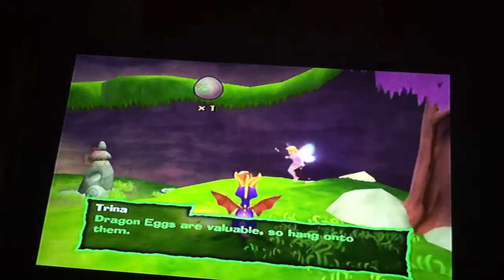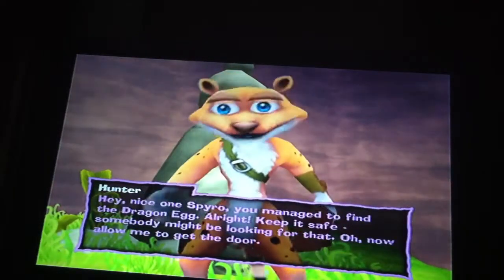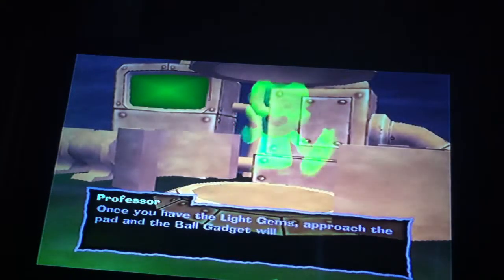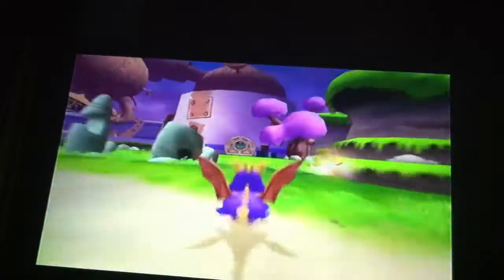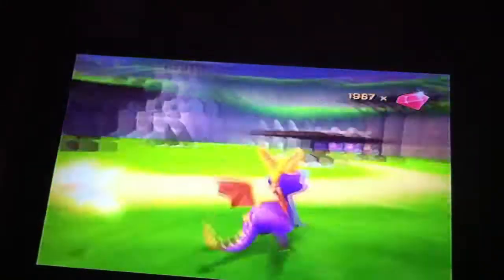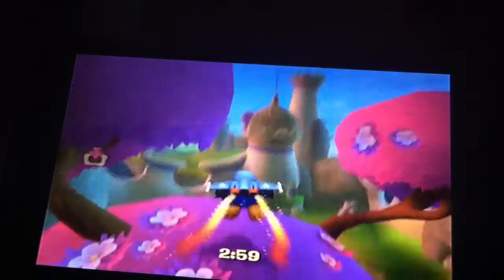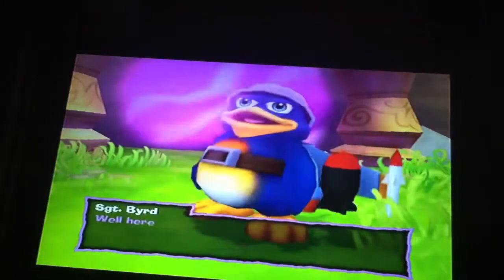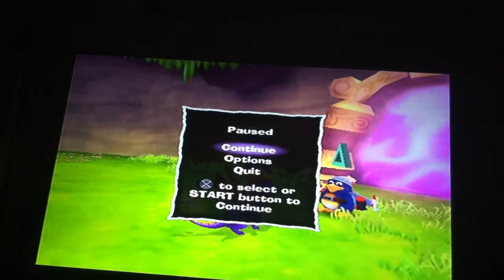Let's Play Spyro a Hero's Tail 100% Part 2: Dragon Village Ep. 2 & Sgt Byrd Island Speedway (Easy)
Please play around the quality settings to watch this better please.

My let's play of Spyro a Hero's Tail resumes off with more Dragon Village. This finishes with Sgt Byrd's first mini game challenge on easy which is the Island Speedway.

Introductions shown: Nursery Nanny, Egg thief, Ball gadget, Sgt. Byrd